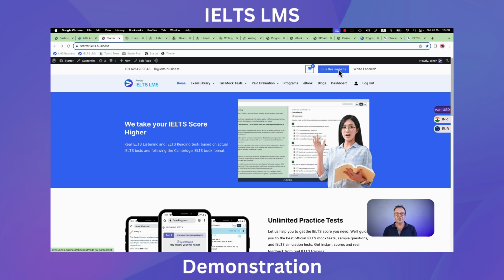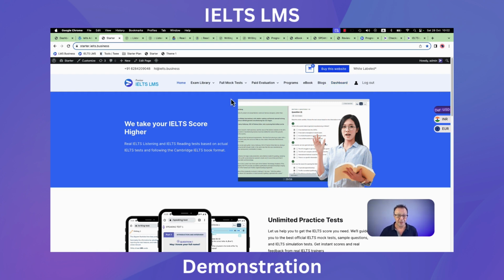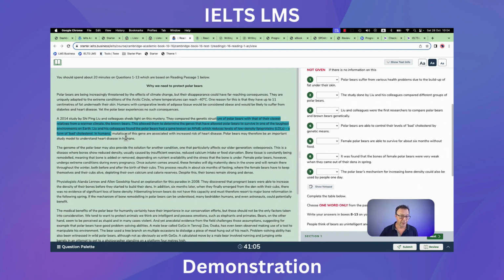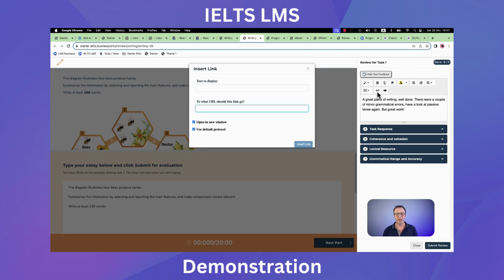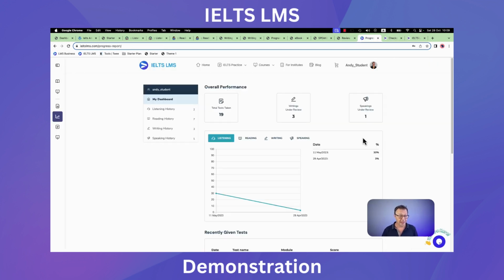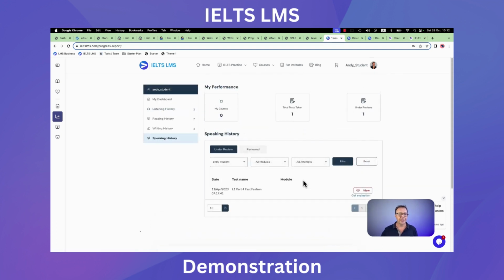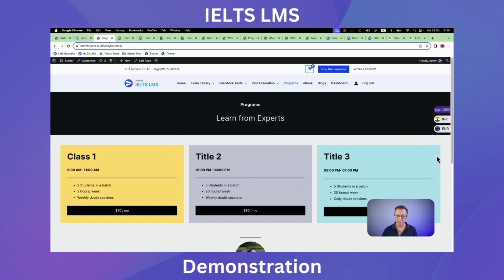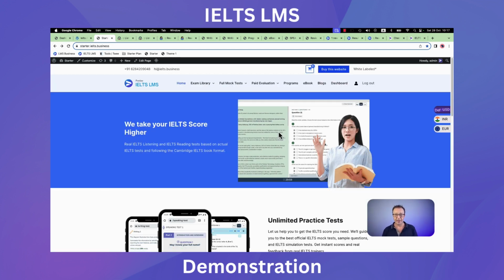IELTS LMS Demonstration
In this video, we go through most of the things we normally cover in meetings. So if you don't have time for a meeting, or if you missed yours for whatever reason, take a look here!

IELTS LMS creates beautiful and functional websites for you to start building your online or hybrid IELTS or English business in less than 48 hours.

IELTS test preparation platform
ESL course creation software
Online English tutoring platform
Language e-learning system
Online language coaching software,
IELTS training software,
LMS for IELTS tutors,
ESL online learning platform,
Language test prep software,
IELTS e-learning system,
English test preparation platform